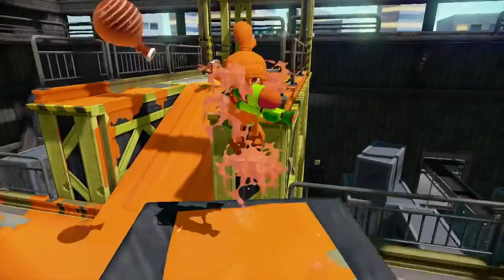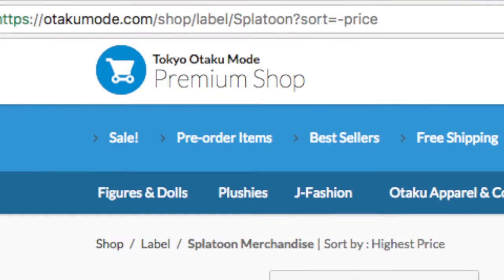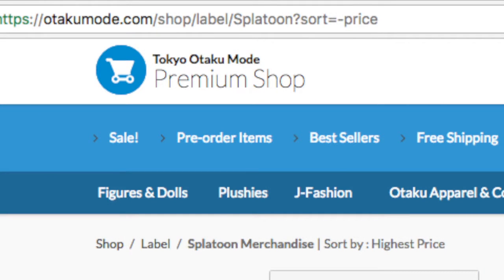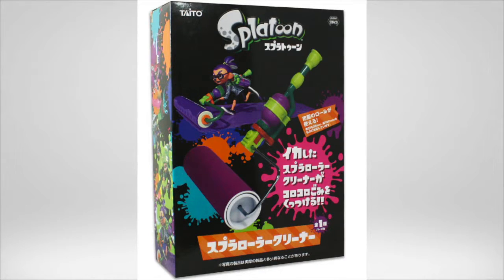Splatoon - Video Game Merchandise ★ VGC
- DISCORD SERVER -

 - ETSY SHOP -
Video game memorabilia, collectibles, and merchandise are without a doubt some of the coolest things to collect. On a single shelf you can have swords, laser guns, masks, ancient tomes, magical mushrooms, and more. This show is dedicated towards highlighting all kinds of collectibles and merchandise items, from the new and easy to obtain, all the way to the out right godly expensive promotional ones. Overall we think that there is something for everyone, and we hope to find them all. Are you ready to look at some cool video game merchandise and collectibles? We sure are!

Do you want to see some MORE cool merchandise and collectibles from your favorite games? Then check out that playlist button below. ^_^

Don't forget to leave a comment on what franchise you would like to see merchandise and collectibles from that you can add to your collections. Happy collecting!